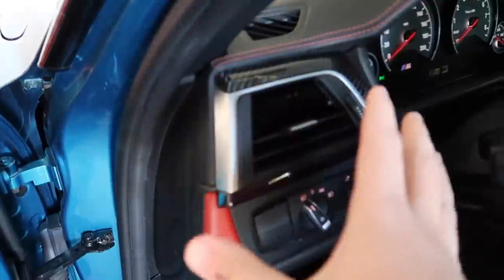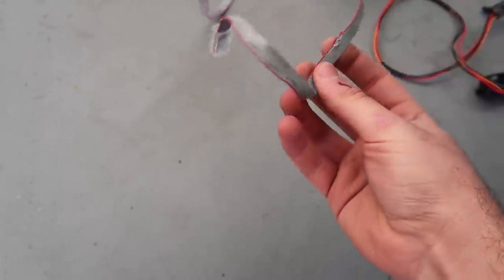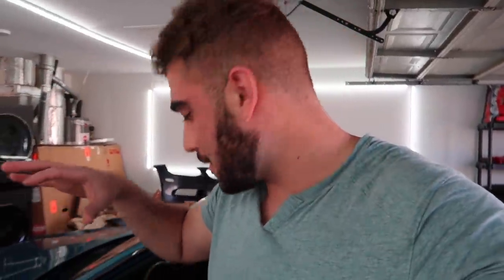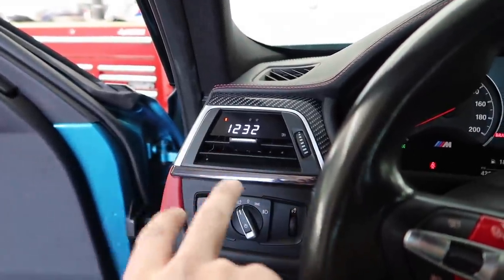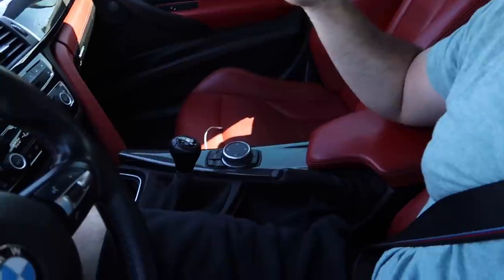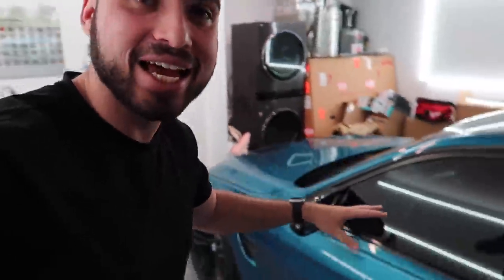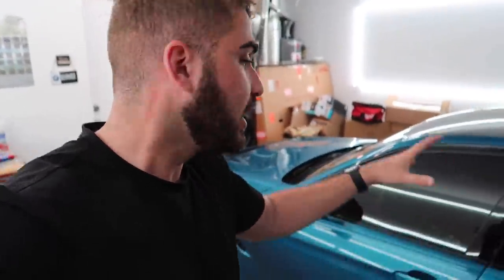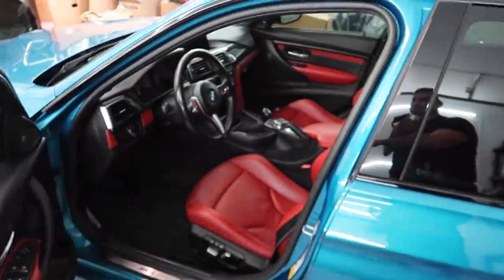Making The Hardest Decision!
This is the best car I have ever owned

F80 M3 MOD LIST:
Exhaust System:
Carbon Shark Fin:
Carbon Grills:
Wheels:
Suspension:
Steering wheel:
Ambient Light:
Strut Bar:
Oil Cooler:
KiesMotorsports (NOUR5)
SimplyCarbonFiber (NOUR10)
BurgerTuning
FCP EURO
AzaAutoWheel
Suvneer
SSR Performance
Valvetronic (NOUR)
RoughCountry
TireWheelZone